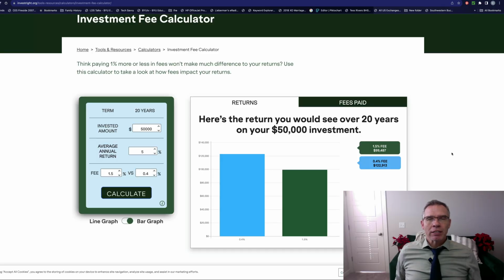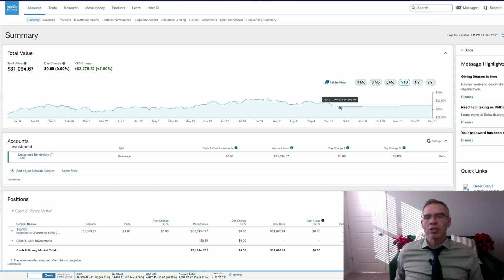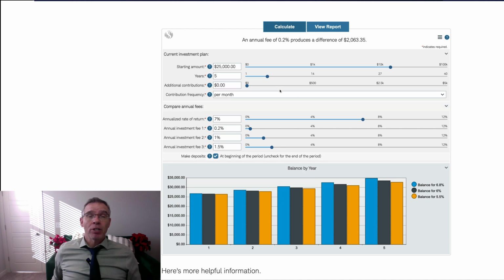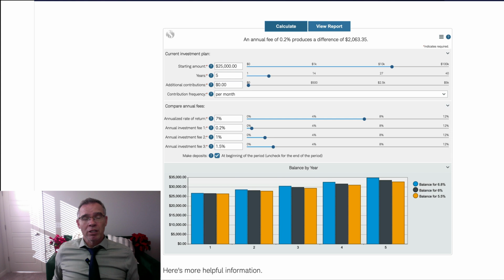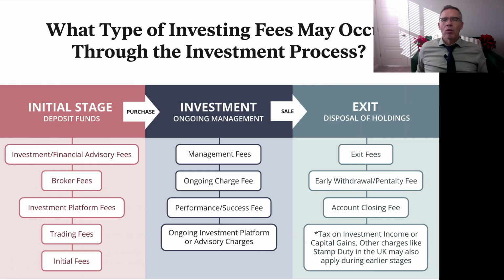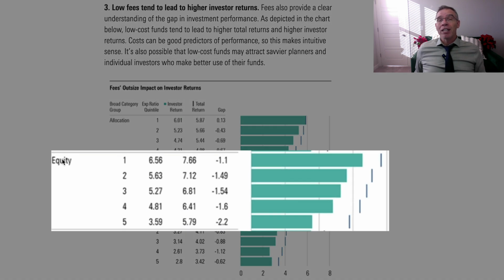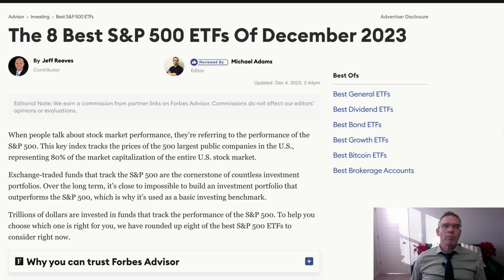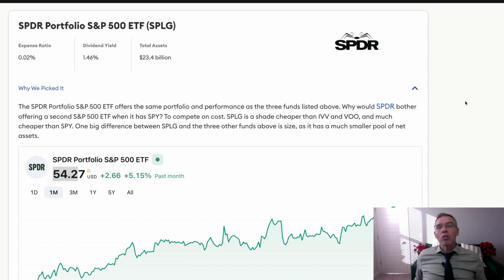The Surprising Cost Of Tiny Investing Fees: How They Impact Your Long-term Wealth Growth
Small investment fees may not seem like much but they have a hidden impact on your long term wealth!